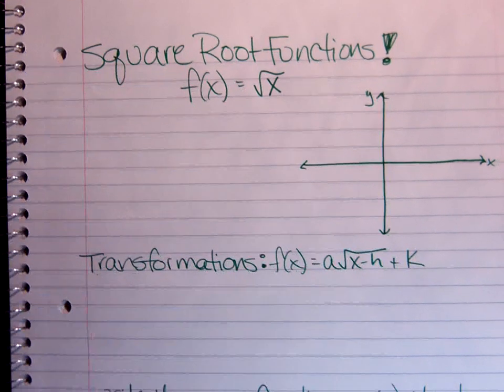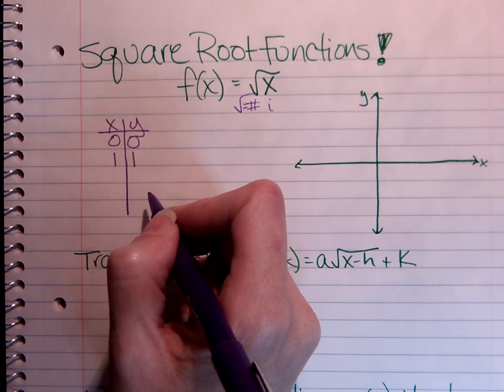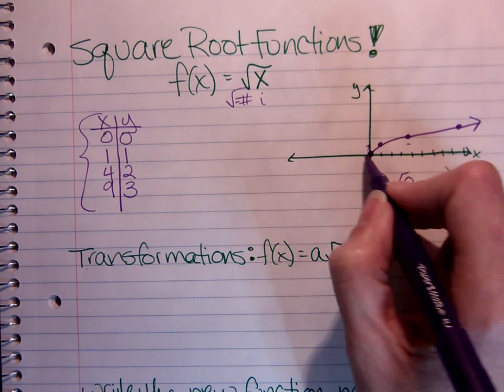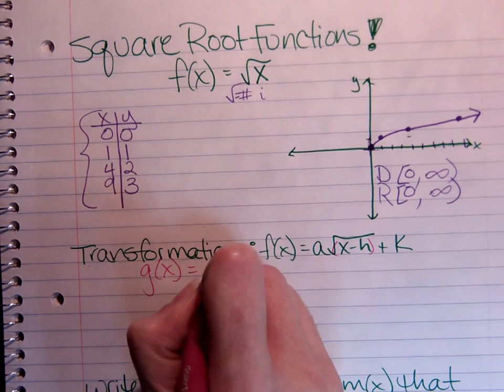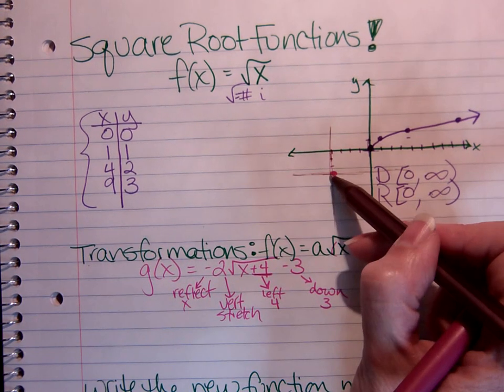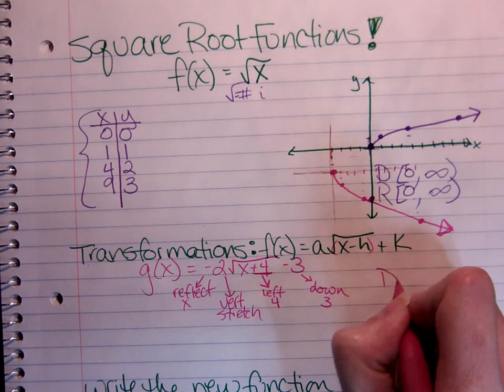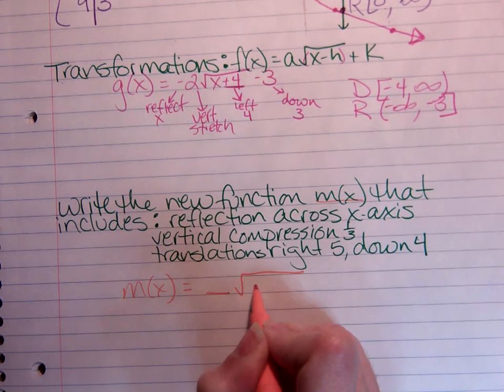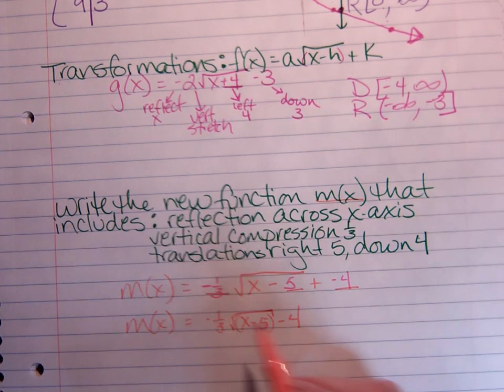Graphing Square Root Functions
graphing and transformations of square root functions